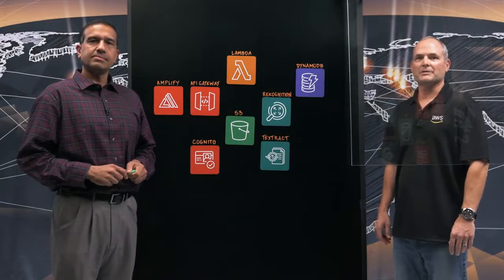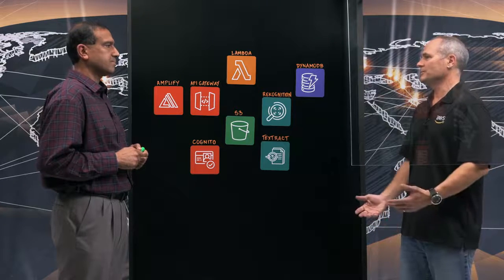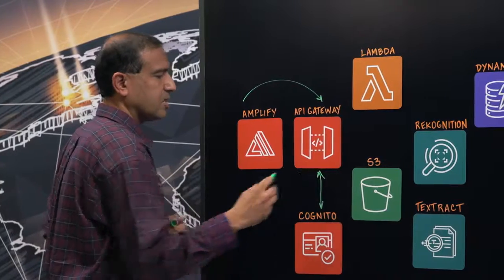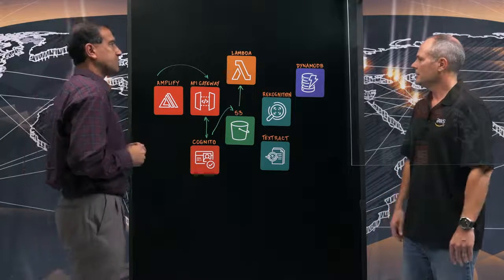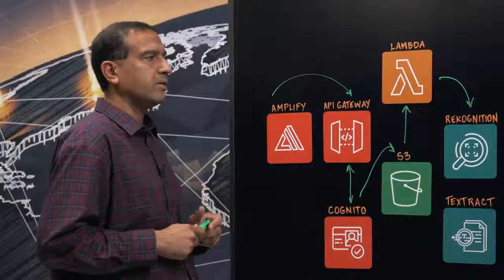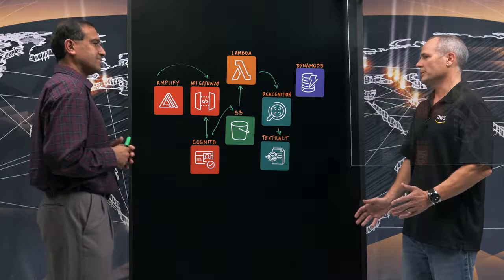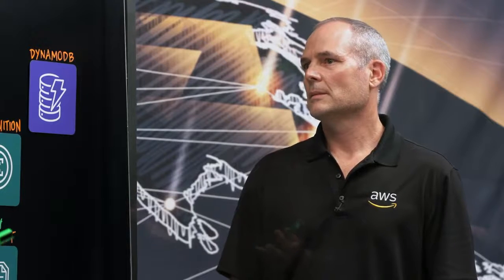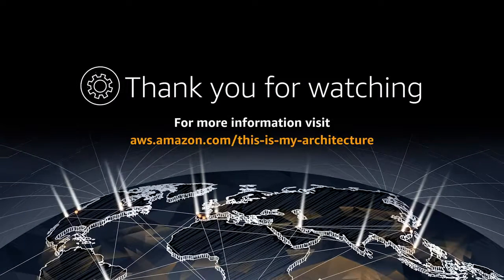ITTStar: AI-powered Search and Discovery of Luxury Goods for Retailers and Wholesalers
ITTStar at AWS TMA -  AI-powered Search and Discovery of Luxury Goods for Retailers and Wholesalers

Our first feature on AWS' This Is My Architecture series was hosted by Principal Solution's architect Don Simpson from AWS showcasing how ITTStar used AI & ML to deliver an innovative solution for luxury goods

The digital catalog development is aimed at determining the effort and efficiency required by a technology-enabled solution to transform catalogs and brochures of luxury goods into digital format for easy and accurate identification of goods.

The solution is built on AWS leveraging various services such as Amplify, API Gateway, Cognito, S3, Lambda, Rekognition, and Textract.